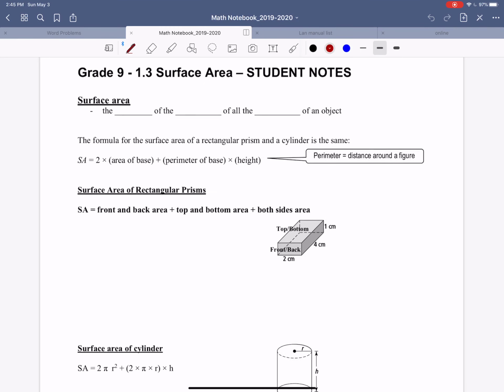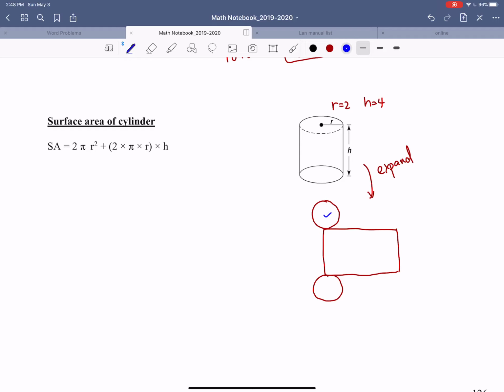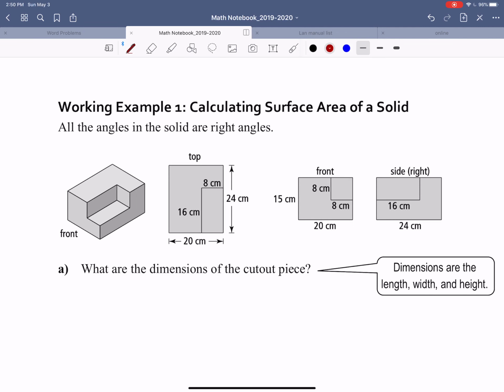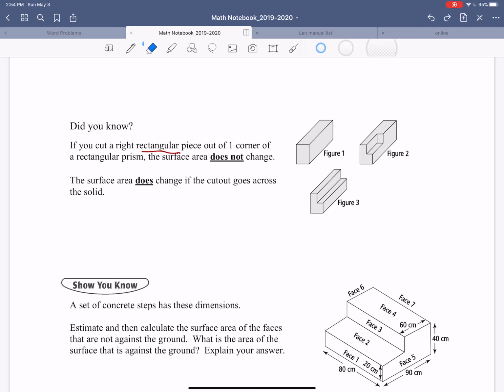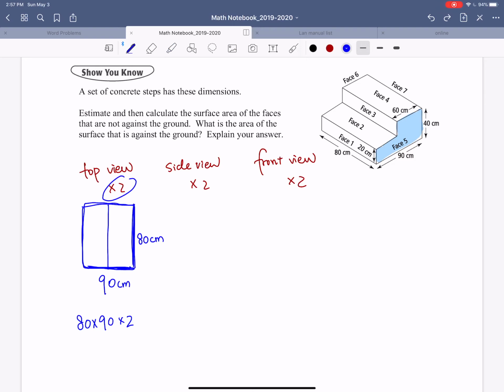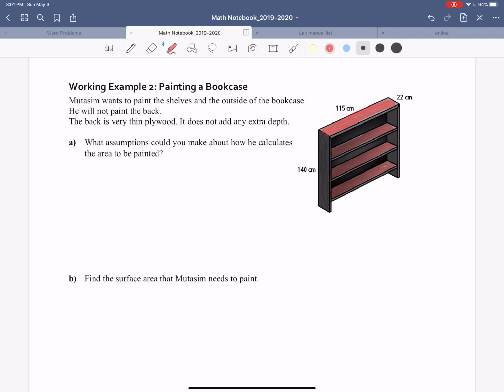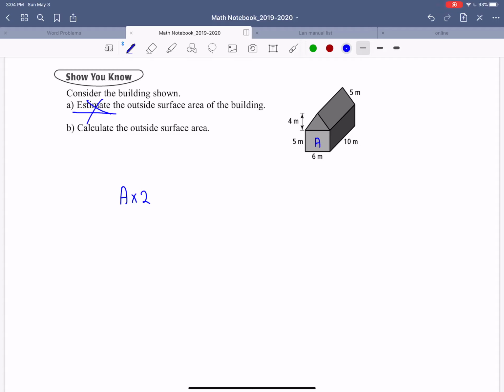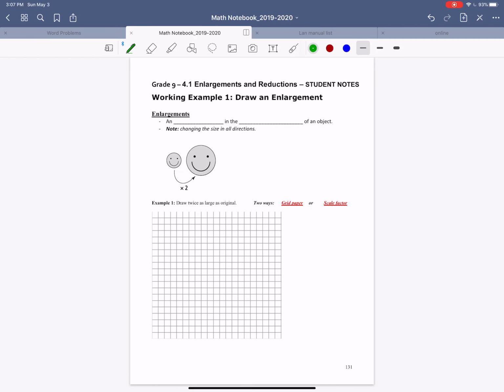Lesson 1.3 - surface area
Homework: textbook topic 1.3 pg 32. Questions 4,5,7,8,9,10,14,15